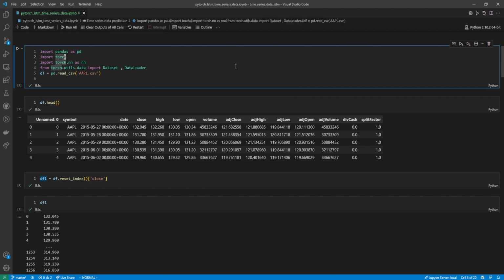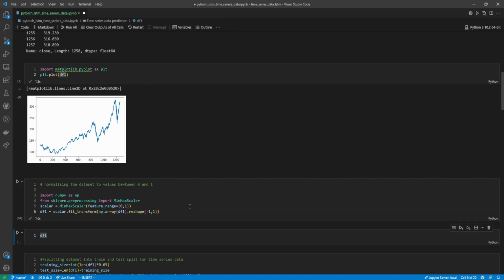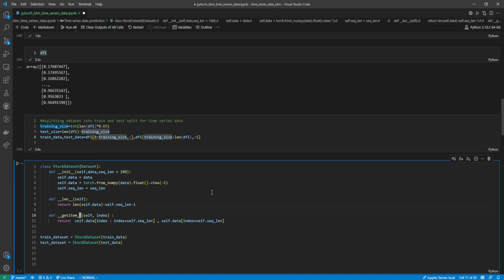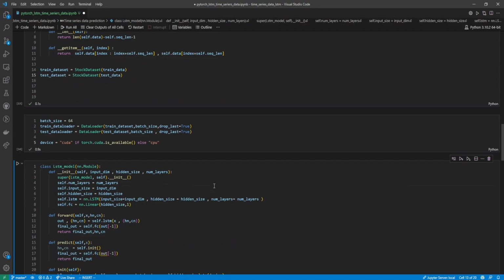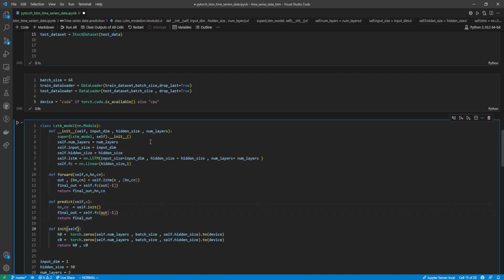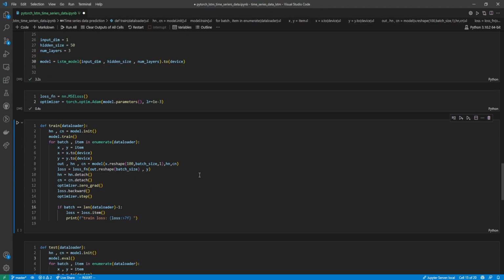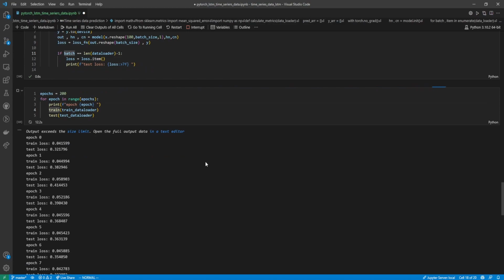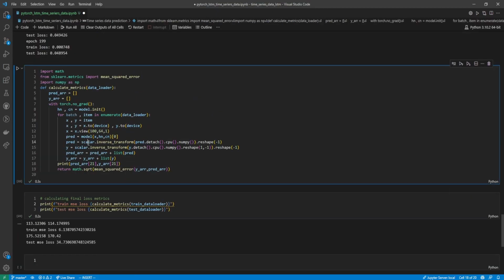Time Series Forecasting Using LSTM in Pytorch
Predicting time series data using an LSTM model implemented in PyTorch